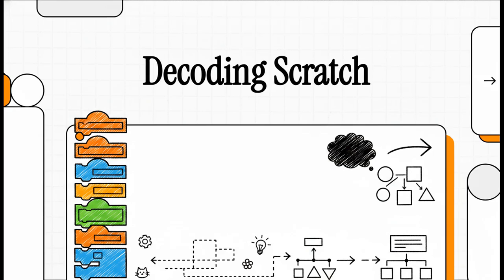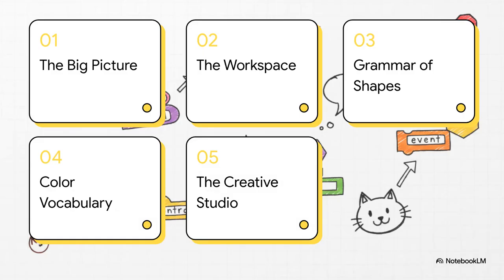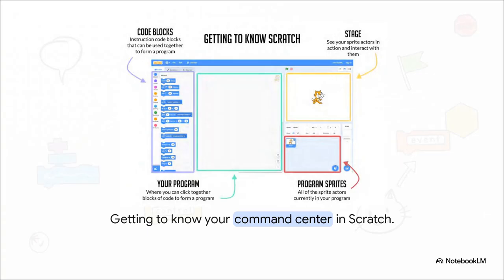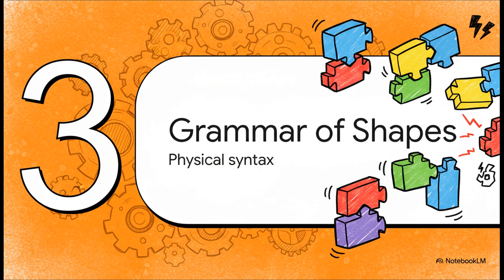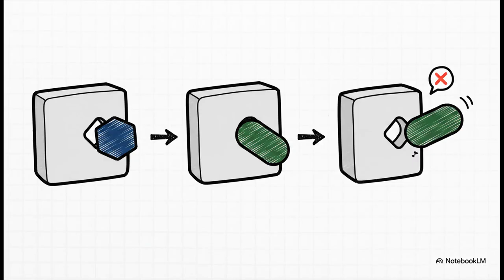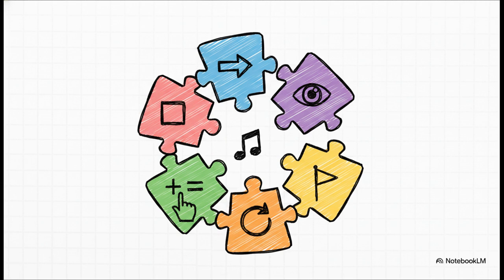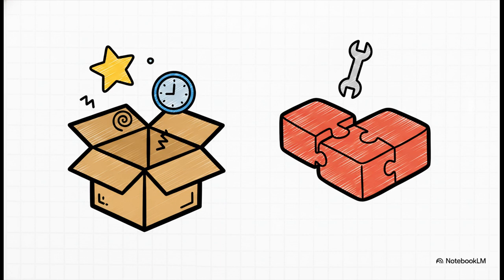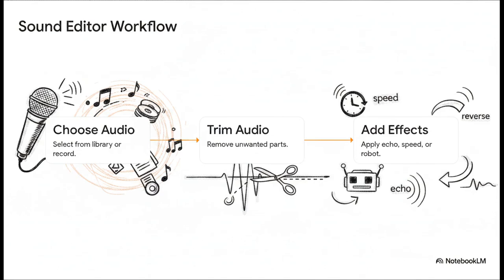how to make a game in scratch